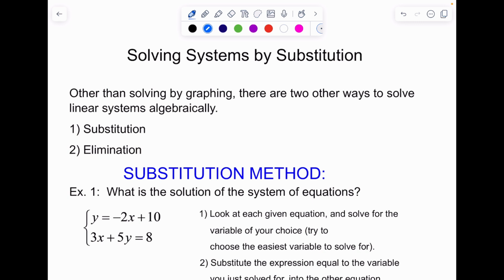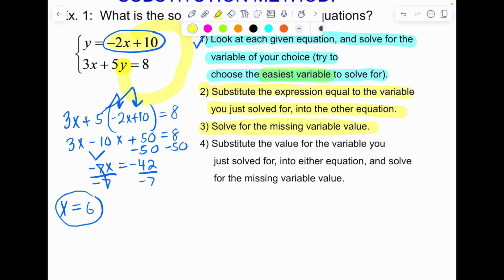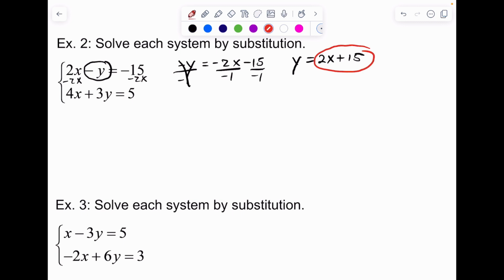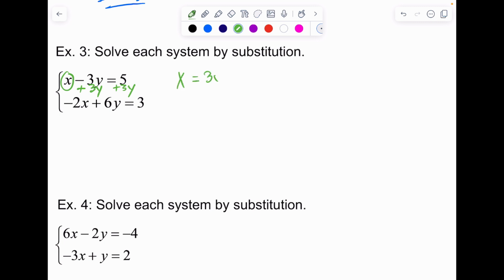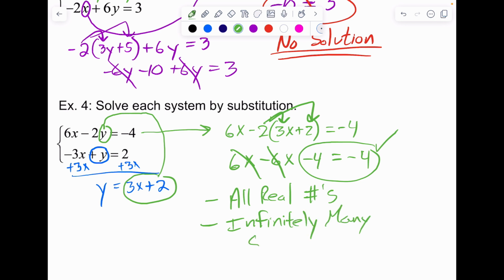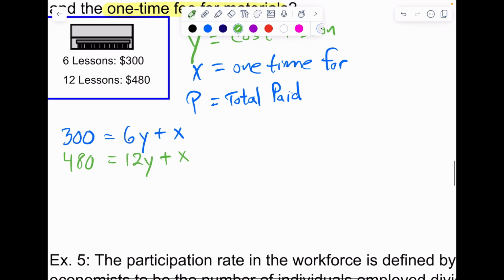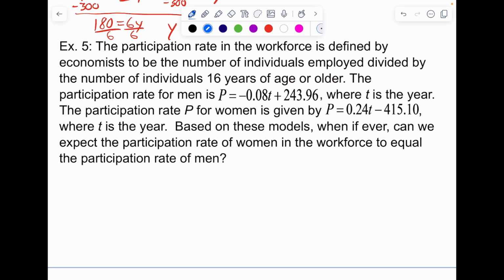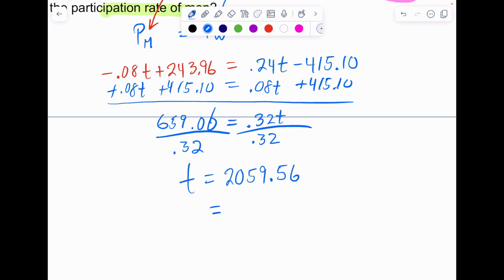Solving Systems of Linear Equations by Substitution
Learn how to Solve Systems of Linear Equations by Substitution
Learn the Substitution Method to Solving Systems of Equations